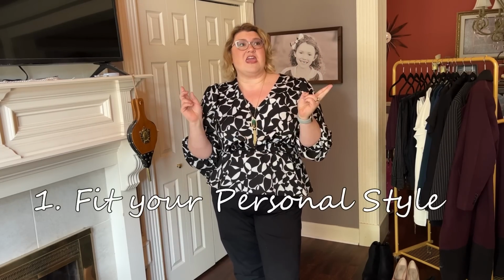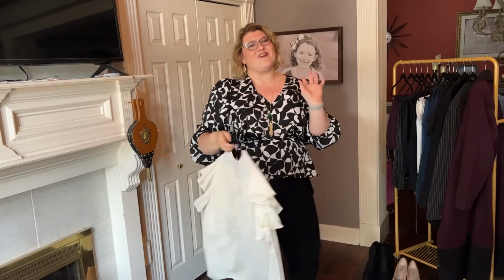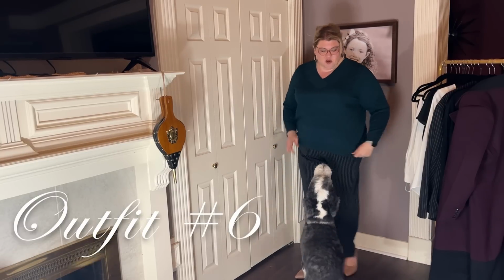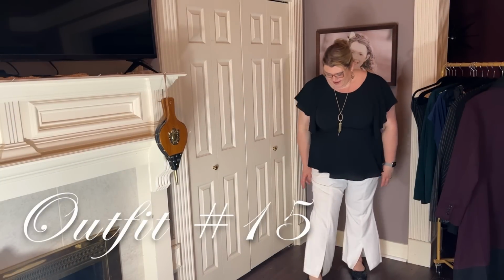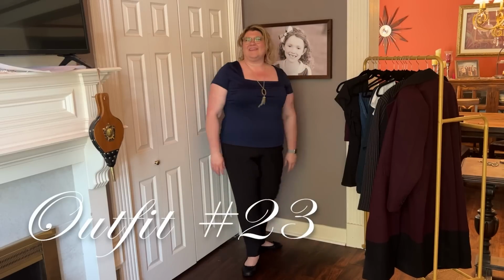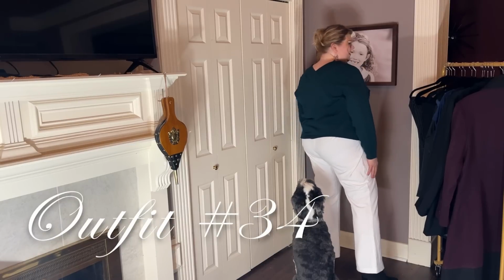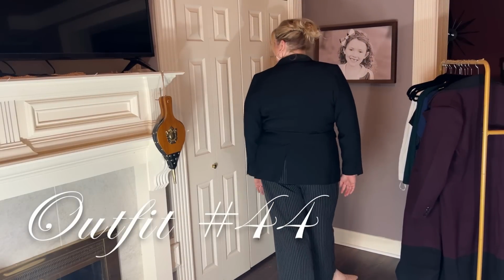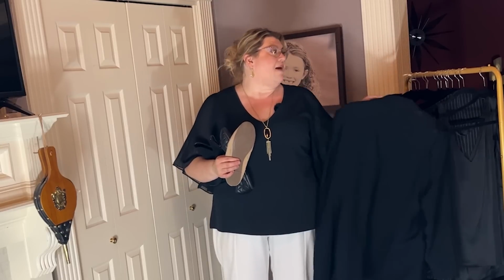14 pieces | 40+ OUTFITS! | Plus Size Office CAPSULE WARDROBE | ft. City Chic | Business Casual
This is my link tree to all of the City Chic products featured:

I am putting together a capsule wardrobe for work that would get me 2 months of unique outfits! These 14 versatile pieces create over 40 outfits while keeping a clean, classic style that is suits my personal tast.  Dress these pieces up with jewelry and accessories and your work week is bound to be flawless!

For reference, I am 5’ 10” and traditionally a size 22/3X.  Bust 51”, waist 45.5”, and hips 51” at the time of filming.

I feel like City Chic runs true to size to a little snug.  If you are between sizes, I would size up.  I ordered everything in a 22 except for the black Blazer and the maroon coat- I ordered both in a 20.

For Future Me current subs: 8326